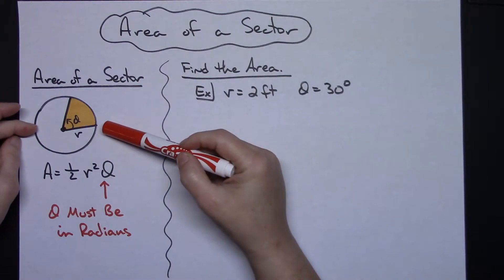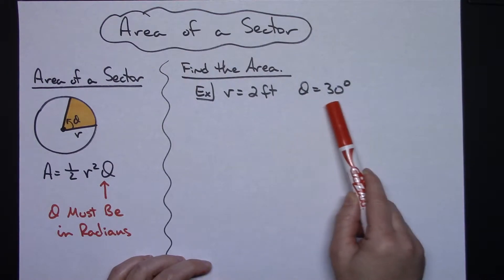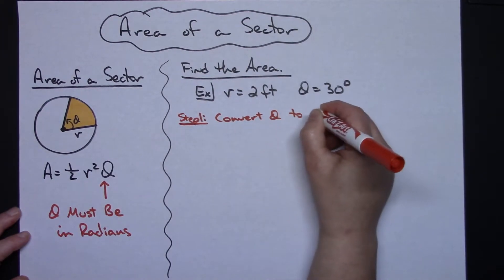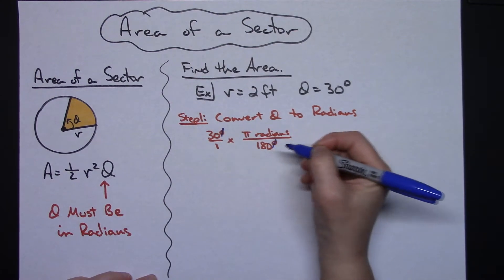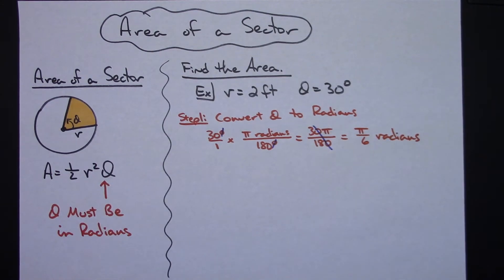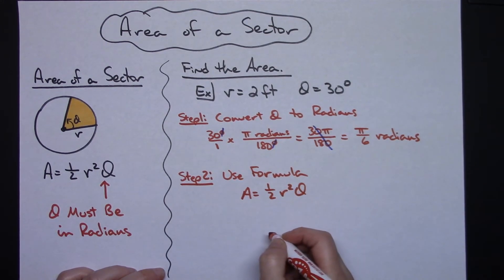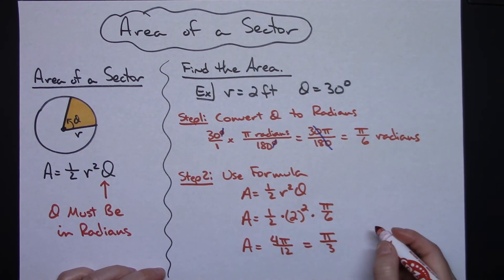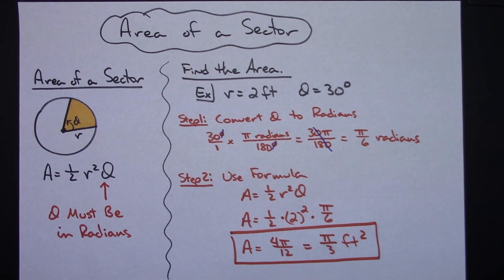Finding the Area of a Sector ❖ Geometry ❖ Trigonometry ❖ PreCalculus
This video gives the formula for finding the Area of a Sector and then goes through one example showing how to find the Area of a Sector.